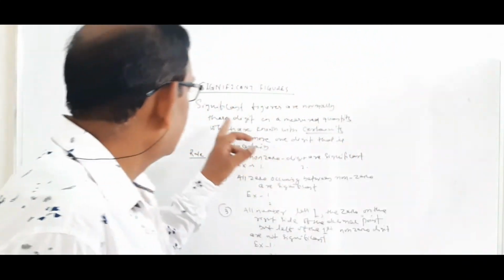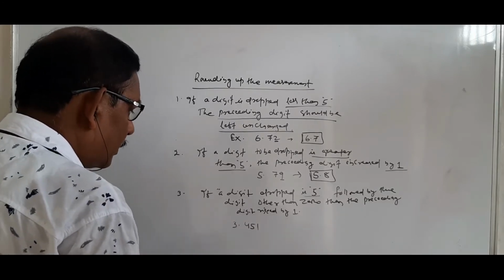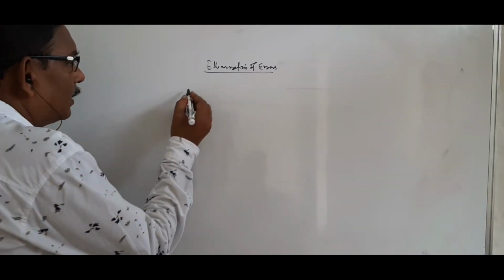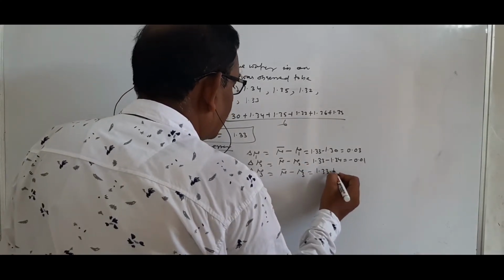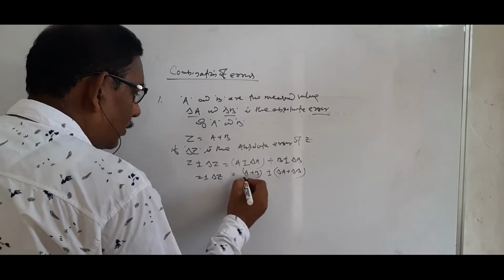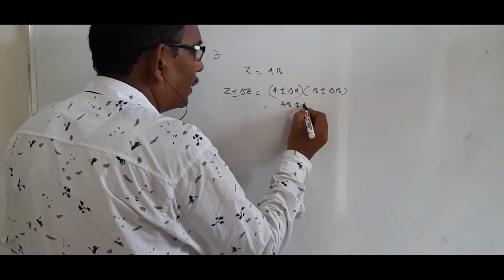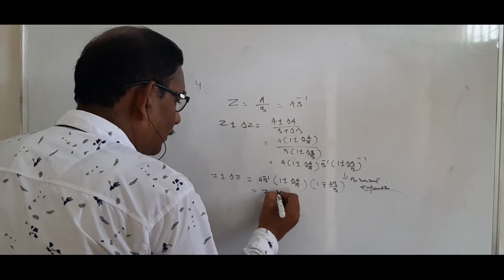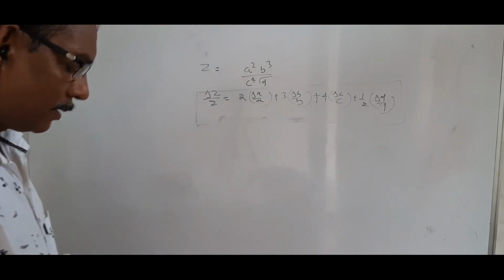Errors and Significant Figures